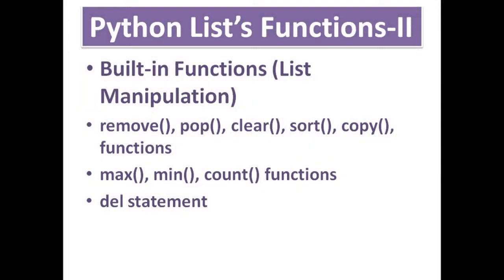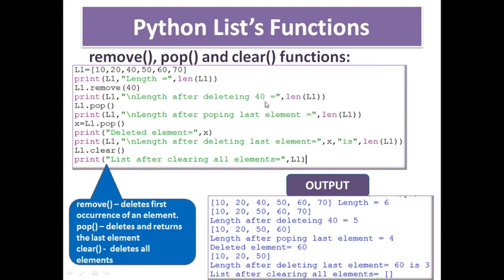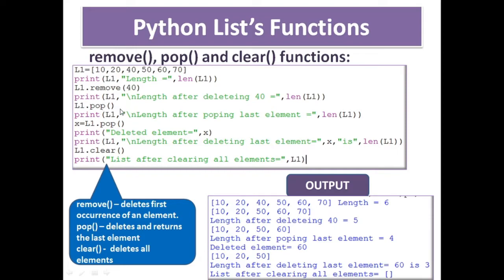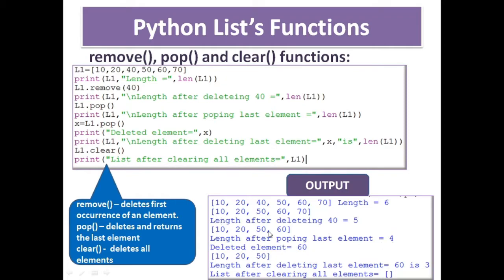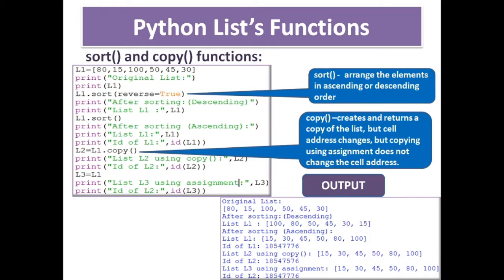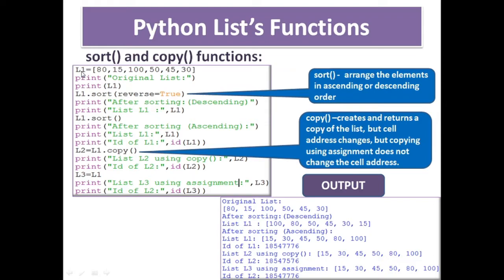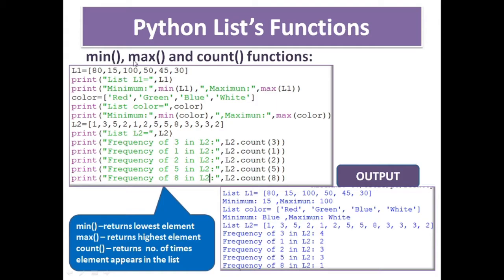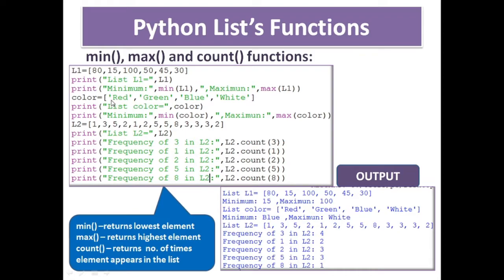PYTHON LIST FUNCTIONS | PART-4 | HOW TO USE LIST METHODS IN PYTHON | INFORMATICS PRACTICES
PYTHON LIST FUNCTIONS | PART-4 | HOW TO USE LIST METHODS IN PYTHON | INFORMATICS PRACTICES | CLASS 11 CBSE

how to use list methods in python,what is list in python,using len function,using index function,using reverse function,difference between append and extend in python